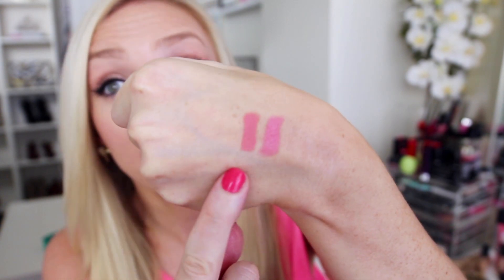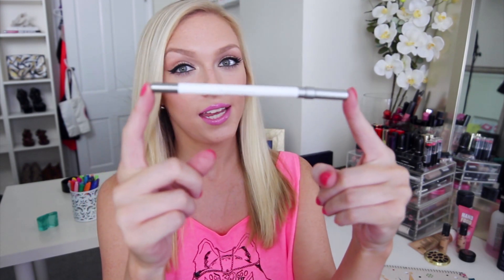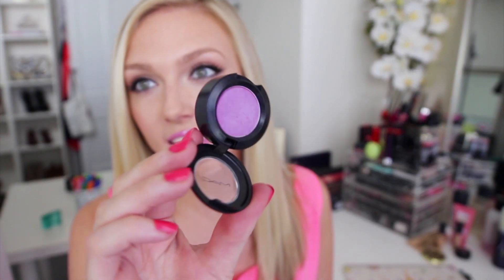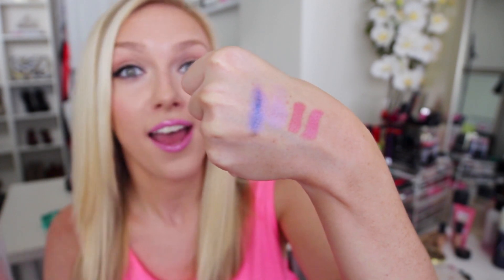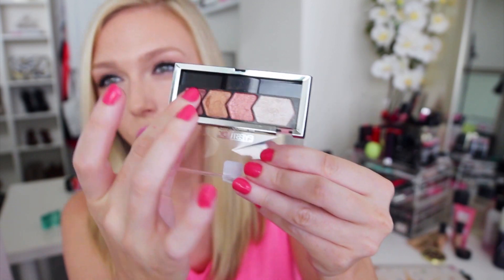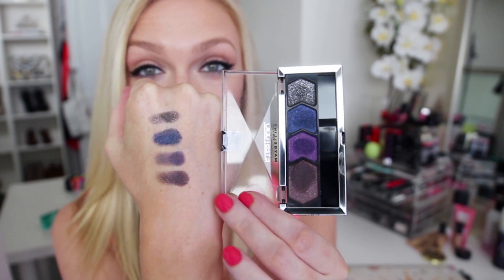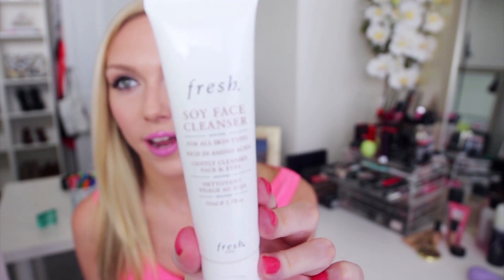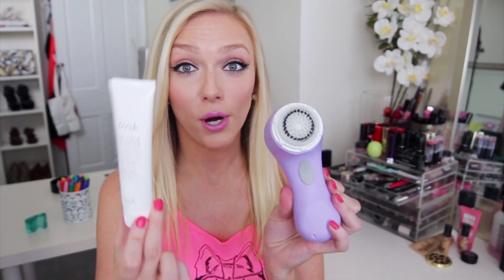August Favorites! ♡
My Faves:
-Wet n Wild Megalast lipsticks in Think Pink and Just Peachy
-Urban Decay 24/7 Glide-On lip pencil in "Ozone" (clear)
-MAC Stars N Rockets eyeshadow
-Maybelline Eye Studio quads in Copper Chic and Smokey Night
-MAC Mineralize Volcanic Ash Exfoliator
-Tarte Maracuja C-Brighter eye treatment
-Tangle Tamer Max + The "Wet" Brush (Sally's)

My Makeup:
Revlon Colorstay Whipped Foundation, Medium Beige
MAC Pro Longwear concealer in NC15 mixed with NC20
Rimmel Stay Matte powder, Nude Beige
Anastasia Brow Wiz, Ash Blonde
Eyes: MAC Vanilla pigment on the lid and to highlight, MAC Saddle eyeshadow in the Crease, Maybelline Master Precise eyeliner, Loreal Voluminous Smoldering eyeliner in the waterline, Benefit They're Real mascara
Cheeks: Benefit Hoola bronzer to contour, MAC Give Me Sun MSF to bronze, Tarte "Glisten" Amazonian Clay blush,
Lips: NYX Eclair and Merengue butter glosses mixed

Top: got it at a festival but they're also available on Etsy
earrings: Forever21
nails: Essie Cute As A Button
(leopard compact from thumbnail is from Ulta)